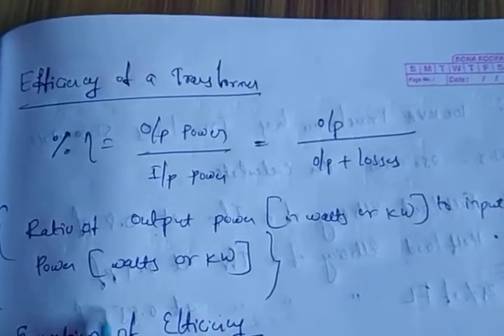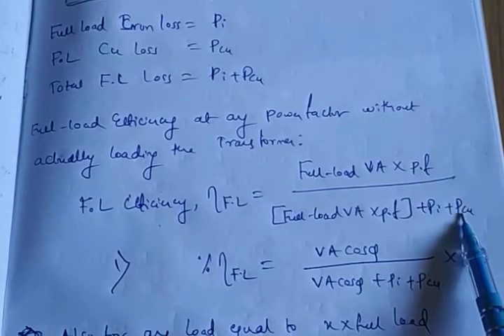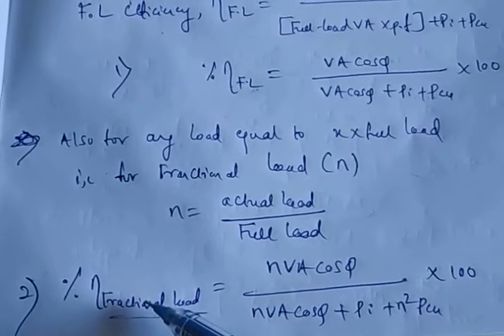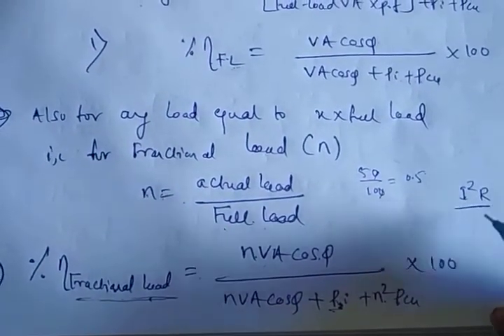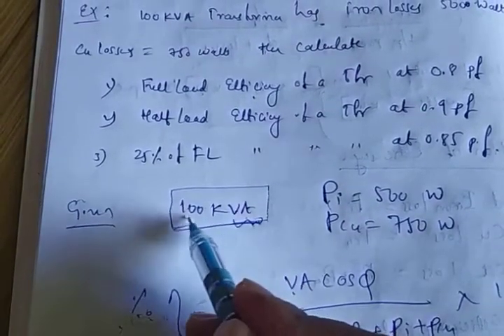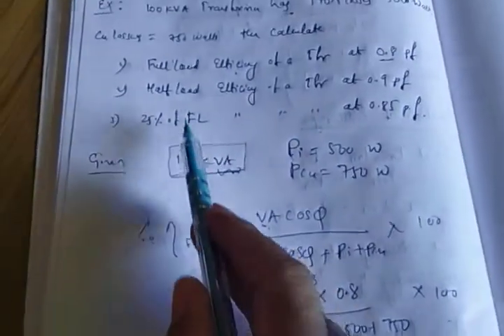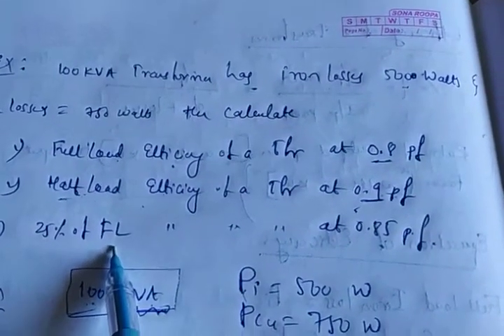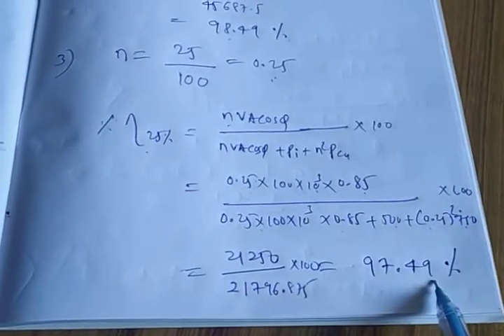L(7) Efficiency of a Transformer